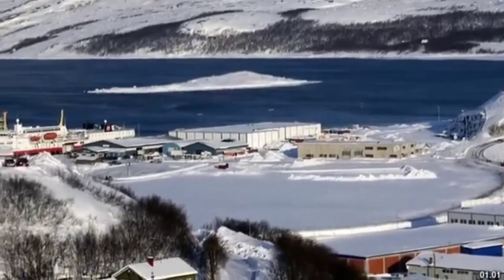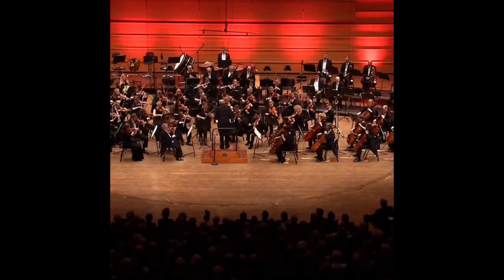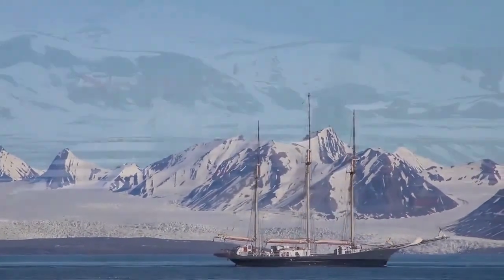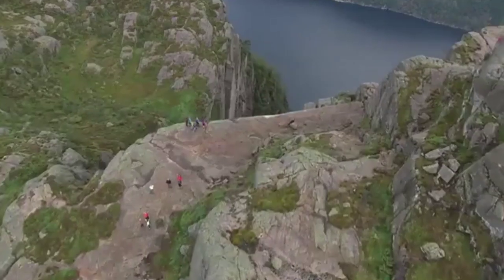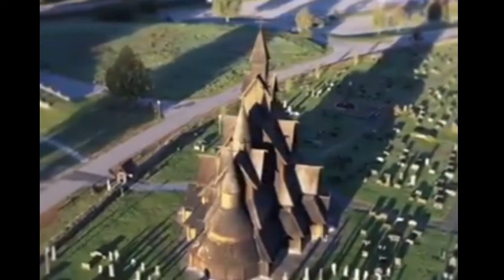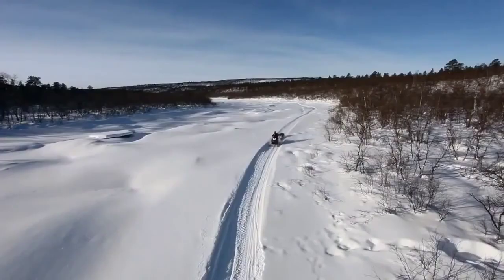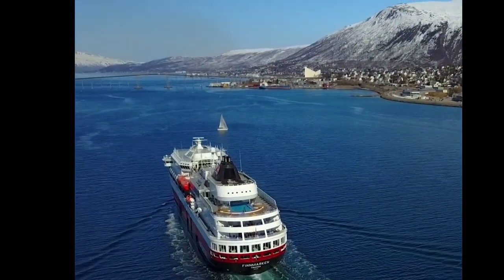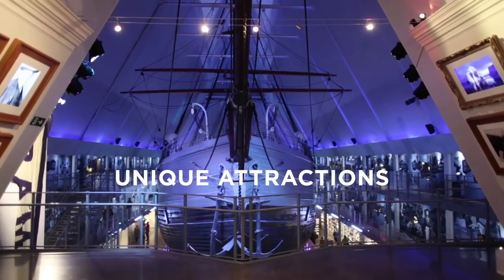13 Best Places to Visit in norway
13 best places to visit in norway
Norway is a Scandinavian country encompassing mountains, glaciers and deep coastal fjords. Oslo, the capital, is a city of green spaces and museums. Preserved 9th-century Viking ships are displayed at Oslo’s Viking Ship Museum. Bergen, with colorful wooden houses, is the starting point for cruises to the dramatic Sognefjord. Norway is also known for fishing, hiking and skiing, notably at Lillehammer’s Olympic resort
13 best places to visit in Norway
#1. Geirangerfjord
#2. Lofoten Island
#3. Kirkenes
#4. Bergen
#5. Jotunheimen National Park
#6. Svalbard
#7. Nordland Coast
#8. Preikestolen
#9. Notodden
#10. Ålesund
#11. Karasjok
#12. Tromsø
#13. Oslo
source:
Lonely Planet

"norway 13 best places to visit"
"unique places to visit in norway"
"best time to visit norway"
"best places to visit in norway in winter"
"most beautiful places in norway"
"3 major cities in norway"
"norway travel restrictions"
"norway travel restrictions"
"tourist attractions in norway oslo"
"best places to visit in norway in march"
"bergen norway"
"best places to visit in norway in october"
"norway tourist spot"
"tourist spot in stavanger norway"
"tourist spot in bergen norway"
"tourist spot in oslo norway"
"what is the most beautiful place in norway"
"oslo norway tourist spots"
"norway famous tourist spot"
norway tourism"
"sweden tourist attractions"
"norway tourism"
"places to visit in norway in winter"

finland tourist attractions
denmark tourist attractions

"norway league table"
"norway covid"
"norway spruce"
"norway map"
"norway coronavirus"
"norway currency"
"norway fc"
"norway vaccine"
"norway savings bank"
"norway news"
"king of norway"
"dale of norway"
"bergen norway"
"oslo norway"
"tromso norway"
"skam norway"
"travel to norway"
"study in norway"
"visit norway"
"norway language"
"norway currency"
"norway capital"
"norway map"
"norway time"
"norway people"
"norway map"
"norway tourism"
"norway facts"
"norway cities"
"norway temperature"
"norway weather"
"norway climate"
"olympics medal count"
"usa norway curling"
"winter olympics medal count"
"norway olympic medals"
"norway curling team"
"norway at the winter olympics"
"norway curling pants"
"why is norway so good at winter olympics"
"norway curling team 2022"
"smola norway"
"norway 2022 winter olympics"
"mikaela shiffrin boyfriend"
"reine lofoten norway"
"norway winter olympics"
"norway olympics 2022"
"norway olympics"
"norway gold medals"
"population of usa"
"norway population 2022"
"princess of norway boyfriend"
"population of norway"
"norway population"